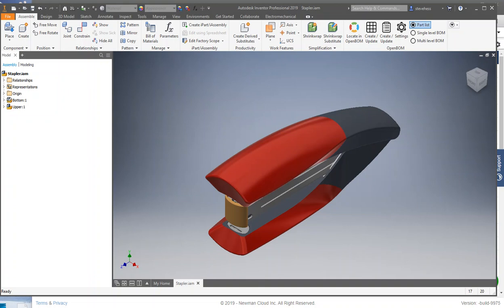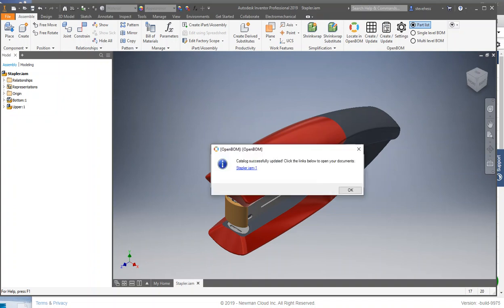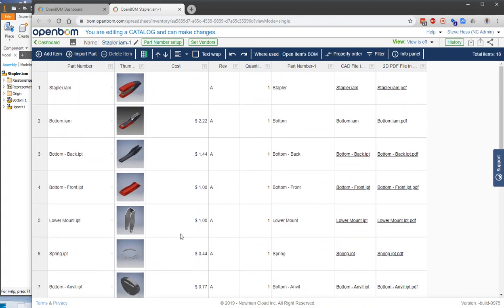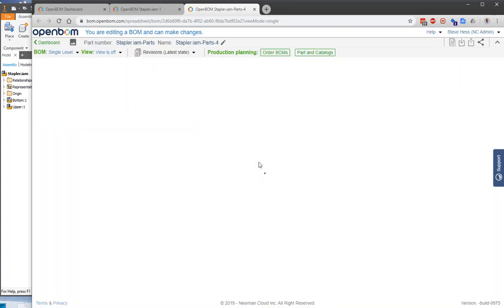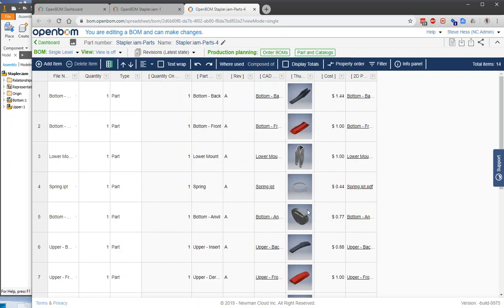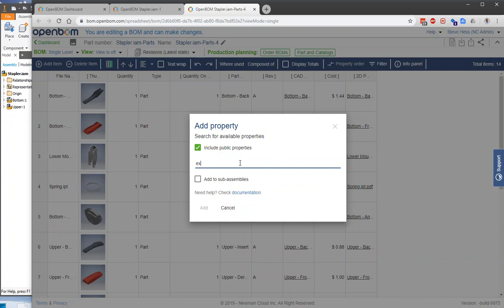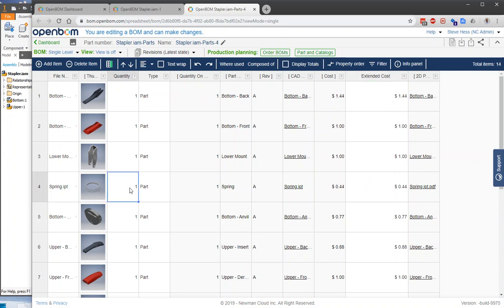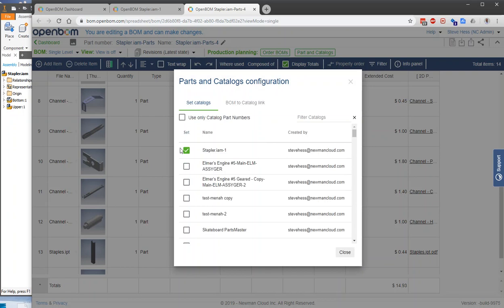How to create Autodesk Inventor Bill of Materials (BOM) using OpenBOM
Step-by-step instruction on how to create Autodesk Inventor BOM using OpenBOM Add-in and online OpenBOM tool